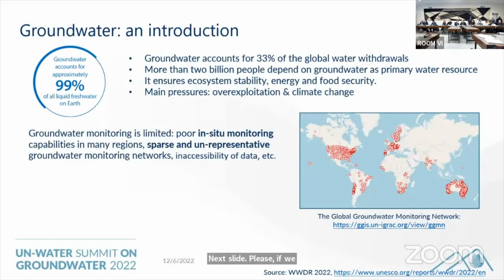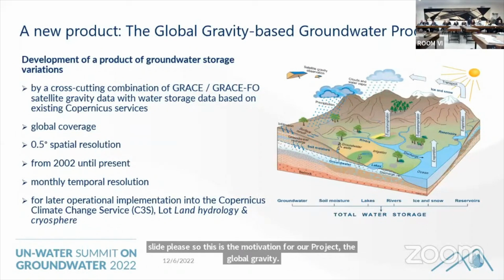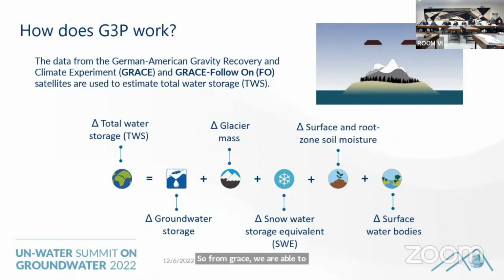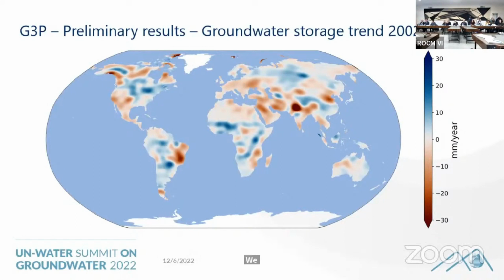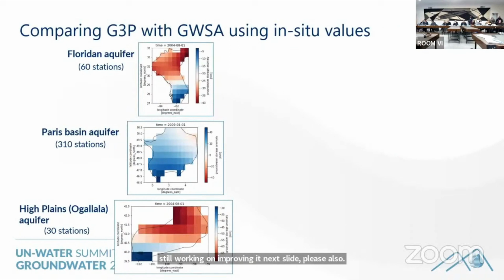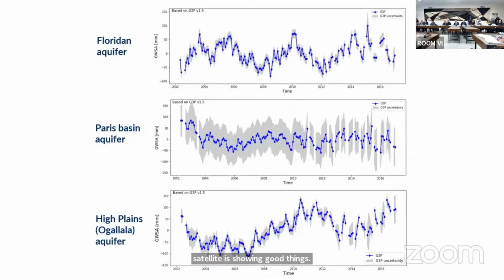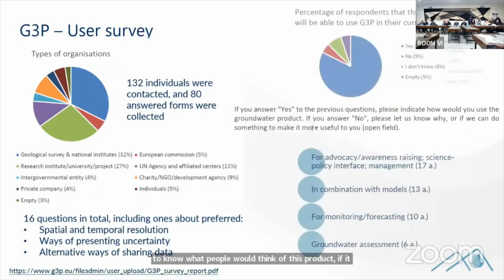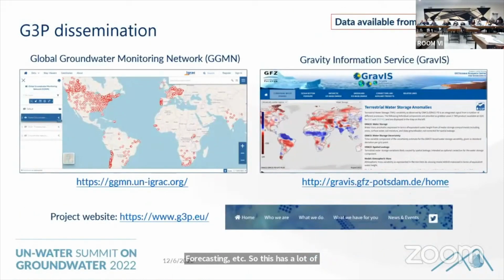GWsummit22 Side Event: Global Gravity-based Groundwater Product (G3P), by: Claudia Ruz Vargas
This presentation was given by Claudia Ruz Vargas, Groundwater Specialist at IGRAC, during the side event: 'Big Earth Data in Support of Groundwater Sustainable Management'. In her presentation as part of the UN-Water Summit on Groundwater 2022, Ruz Vargas presented the global gravity-based groundwater product (G3P). This product based on satellite data, was developed as part of an EU Horizon2020 project